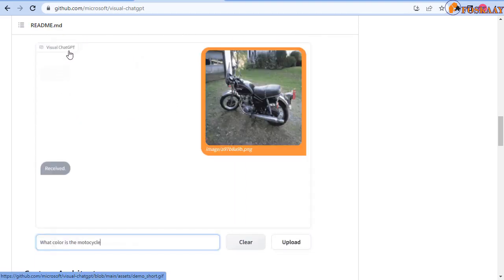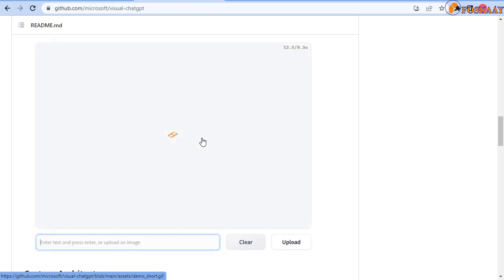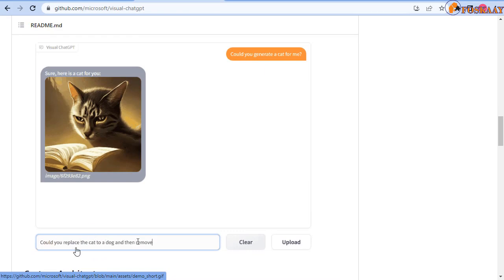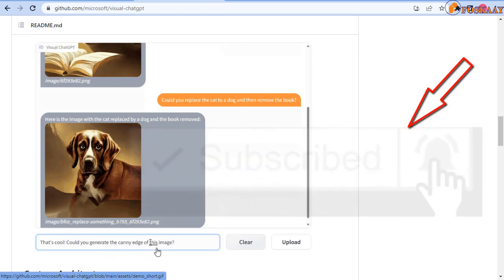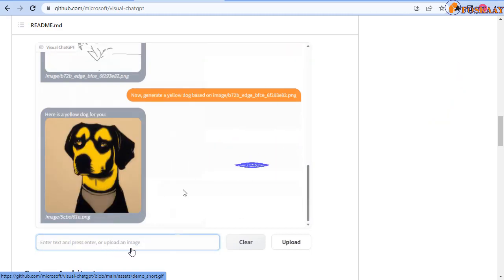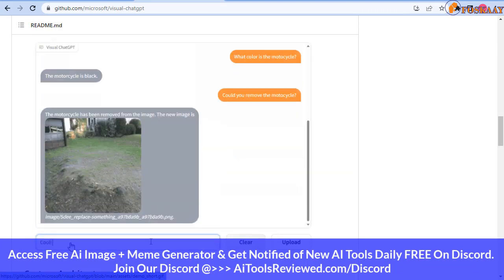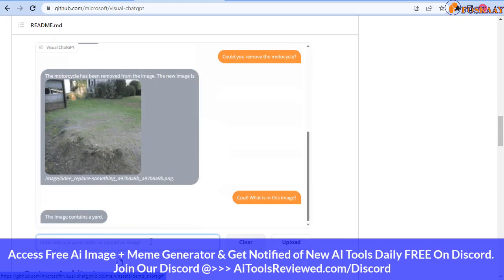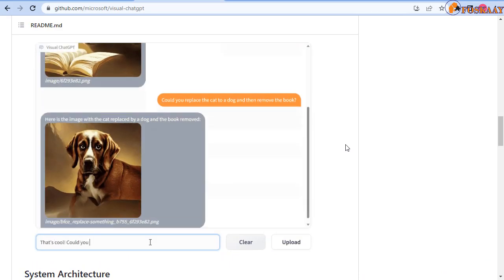Chat GPT Ep4: How To Create Ai Images Free With Visual ChatGPT (Visual GPT Demo)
Ai Tools Reviewed Ep9 (Chat GPT Ep4): In this video we will discuss about How To Create Ai Images Free With Visual ChatGPT (Visual GPT Demo)  by Solomon Foskaay.
Do You Want To Access Free AI Image + Meme Generator + Daily AI Tools FREE?